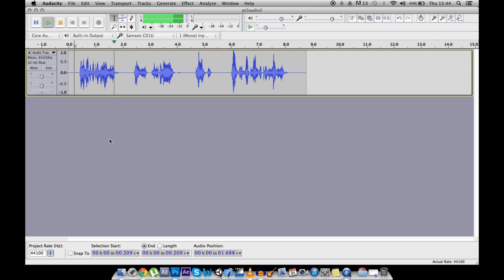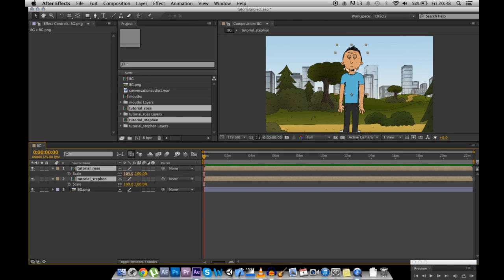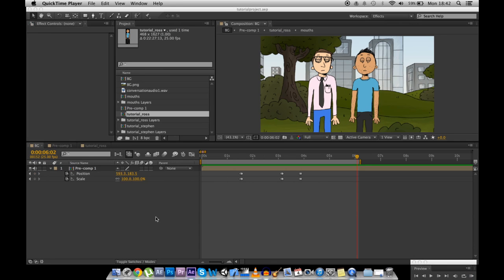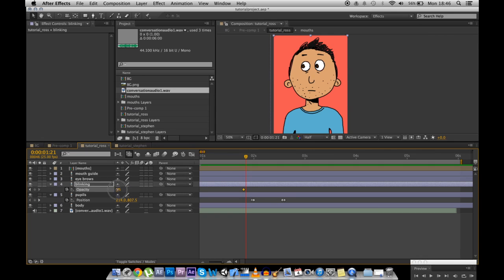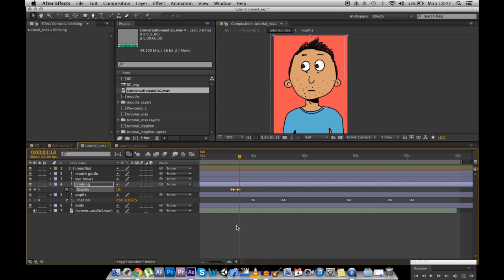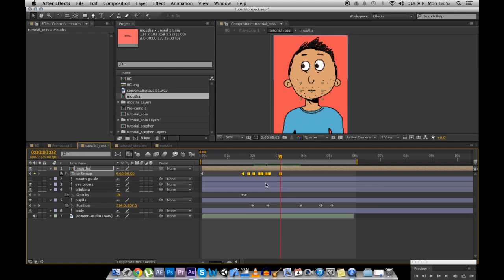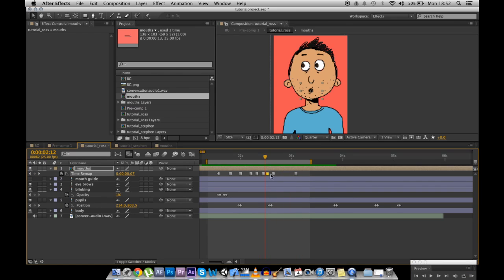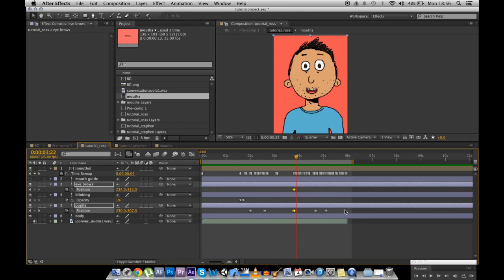How To Make a Cartoon | For Beginners Part 2 - After Effects Tutorial | ROSS PLASKOW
***MORE DETAILS AND SHORTCUTS HERE***

You will need Photoshop and After Effects to complete this tutorial.
Any questions please ask in the comments and I will gladly answer.

Photoshop Shortcuts
E - Eraser (works in a similar way to the brush)
P - Pen Tool (For drawing smooth shapes) (You must rasterize a pen layer before you can edit it)
V - Transform
C - Crop
Ctrl/Cmd + Z - Undo last task
Ctrl/Cmd + Alt + Z - Undo many tasks

P - Position
S - Scale
R - Rotation
T - Opacity
U - Show keyframes in layer
Ctrl/Cmd + A - Select all
Y - Change anchor point
B - select the beginning of a playback section
N - select the end of a playback section
0 (on a numberpad) - RAM Preview

I recognise that my style of animation pales in comparison to line-drawn animation.
I create cartoons purely for my jokes and scripts.
This tutorial was made with the intent of helping people with no experience in After Effects create a character animation and to show them how to make a simple cartoon from start to finish.

This After Effects tutorial was created by Ross Plaskow

This is strictly for beginners.

ROSS PLASKOW
AFTER EFFECTS CHARACTER ANIMATION TUTORIAL